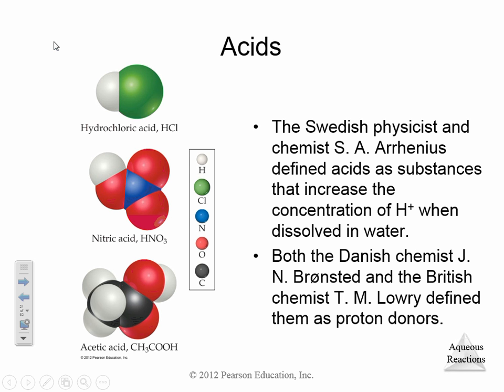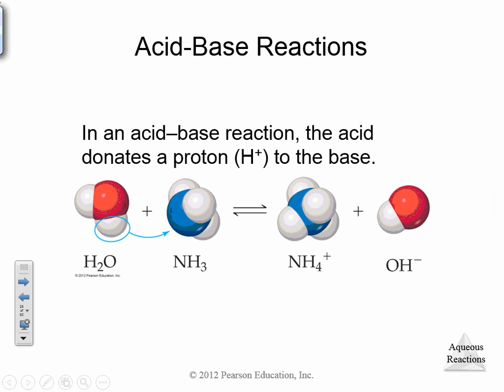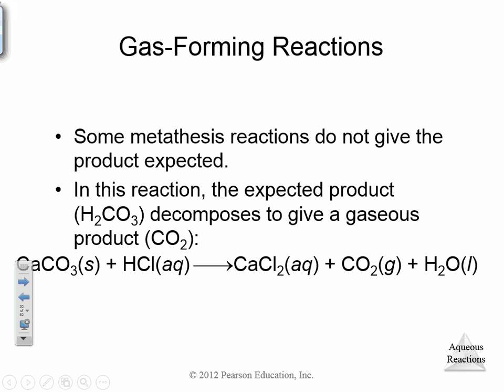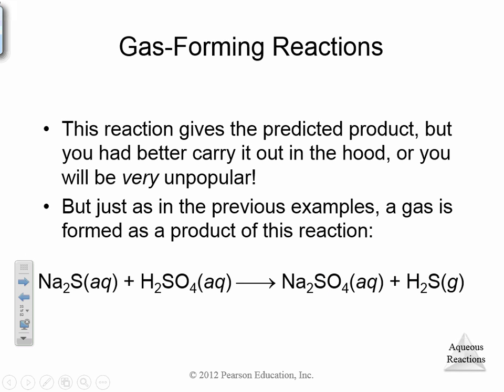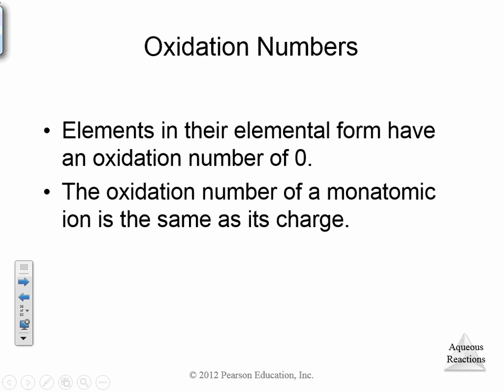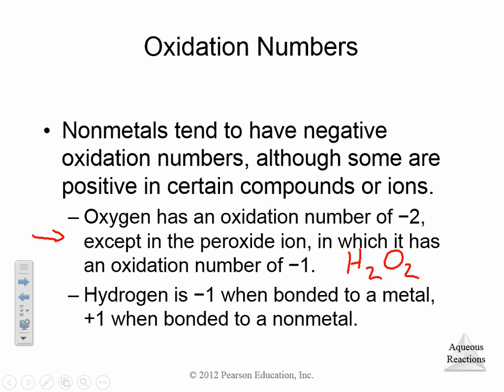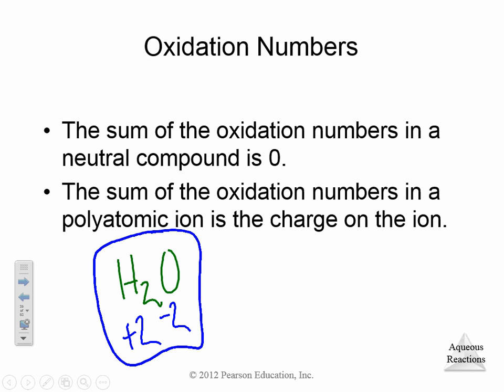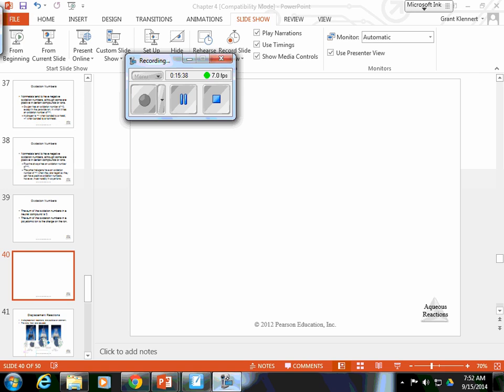Adv Chem Section 4.2 Acids Bases and Oxidation Numbers